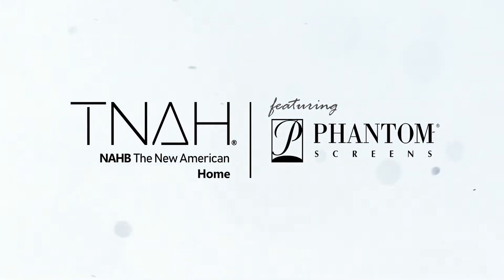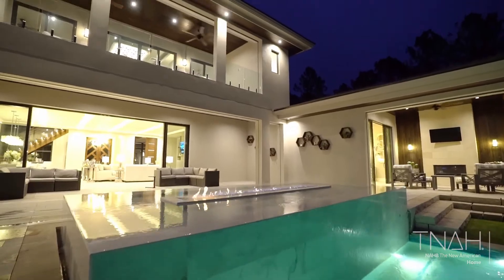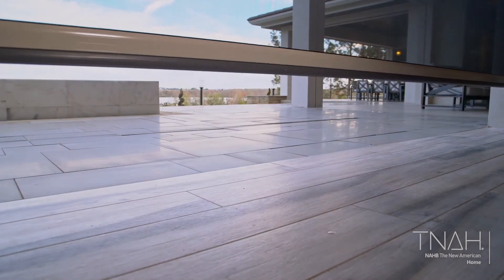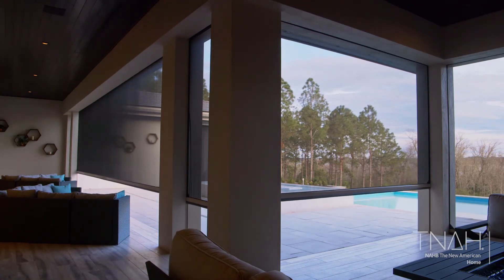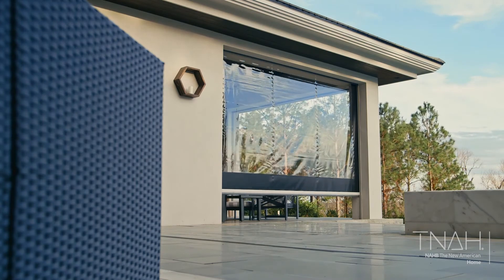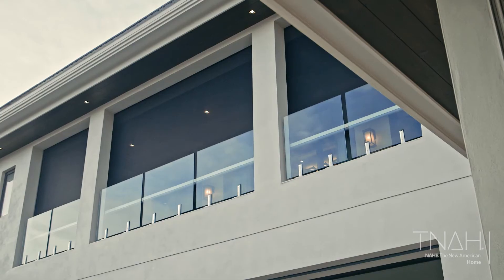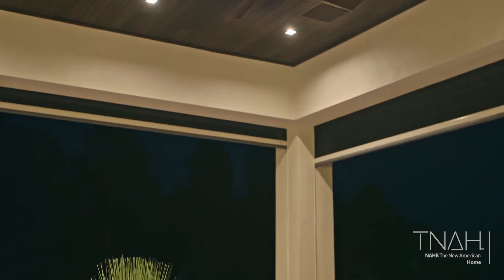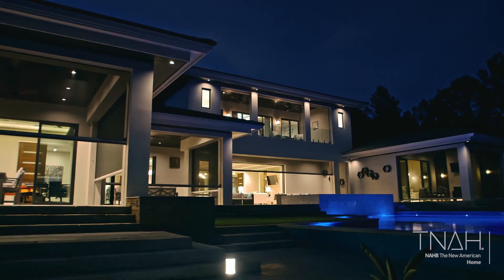Phantom Screens and the 2018 New American Home Case Study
The 2018 New American Home is a modern Tuscan masterpiece with an outdoor space that will blow your mind!